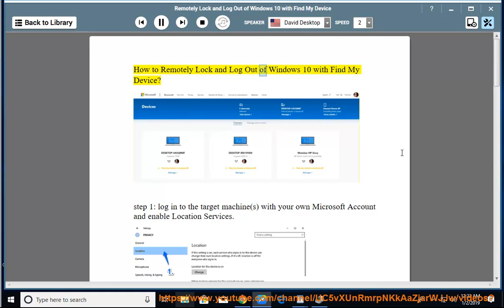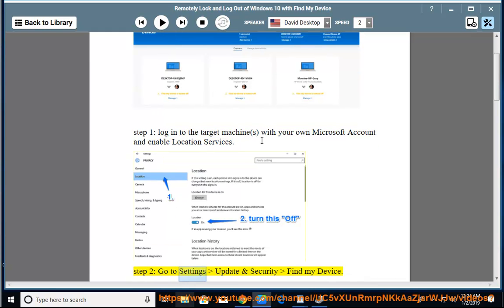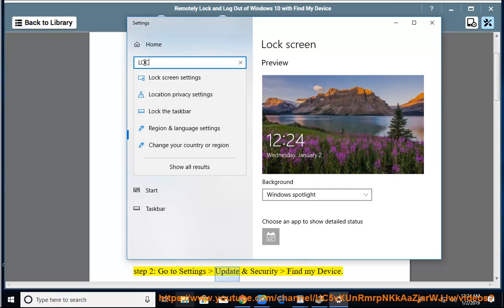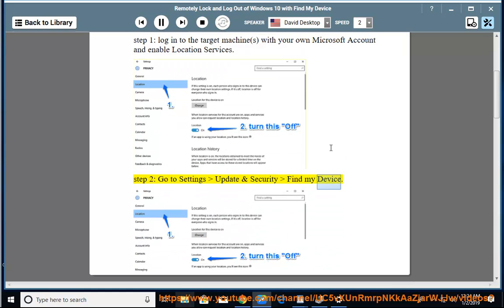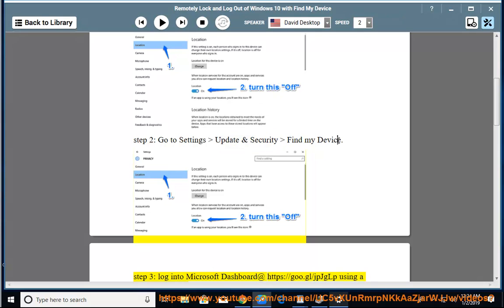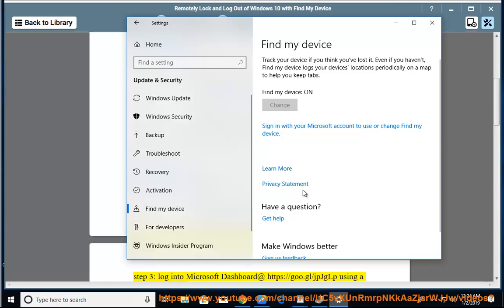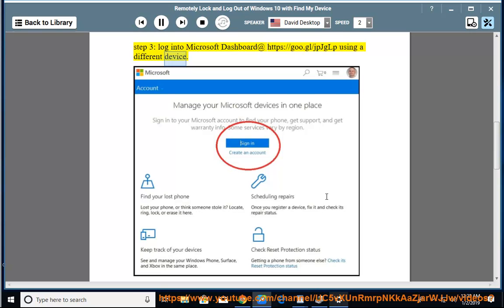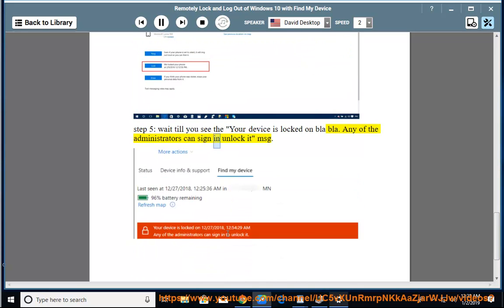[FYI] Remotely Lock and Log Out of Windows 10 w/ Find My Device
Here's how to Remotely Lock and Log Out of Windows 10 w/ Find My Device. Learn more?

Fix Error mounting while accessing Windows drive in Ubuntu
Take A Screenshot on Mac & Chromebook
Best apps to download for your new Mac